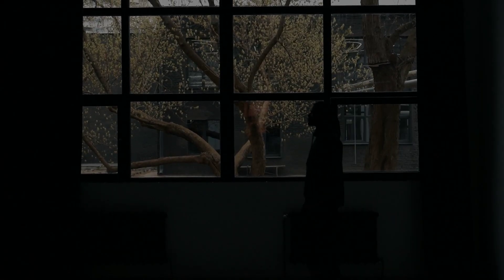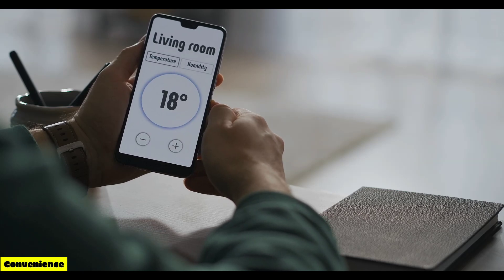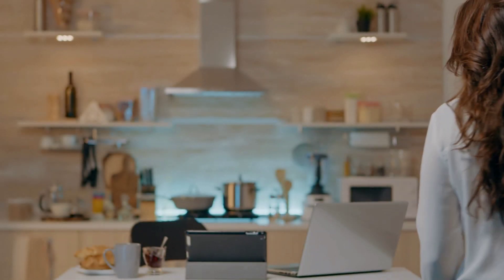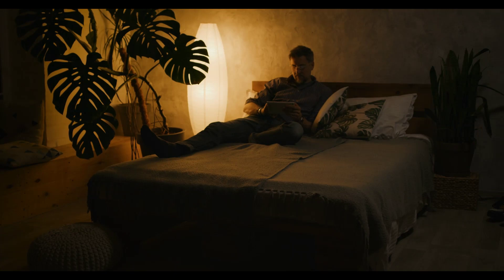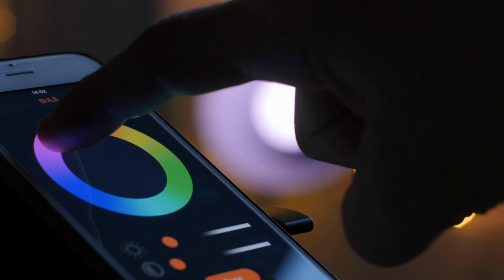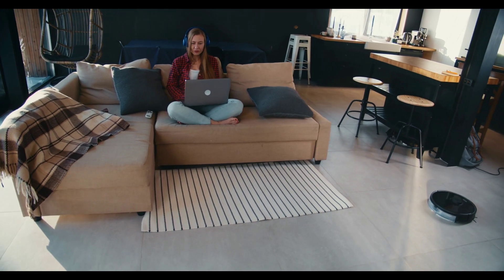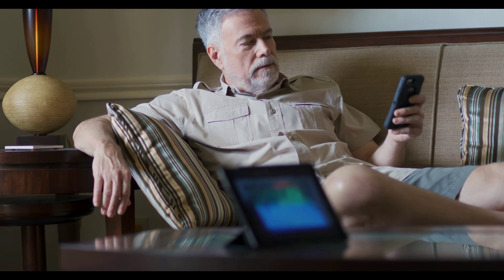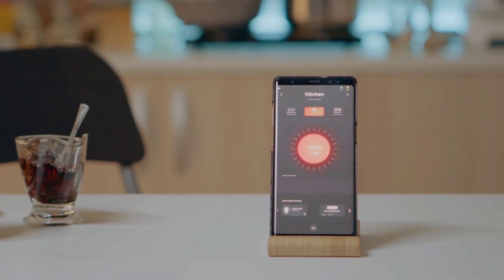SMART HOME: CONTROL Your HOME from Anywhere | Effortless LIVING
Tired of fumbling in the dark? Wish your home could anticipate your needs? Home automation is here to revolutionize your living space! This video dives deep into everything you need to know about creating a smart, convenient, and seriously awesome smart home. From essential devices to advanced features, we'll explore how to transform your home and simplify your life. Ready to ditch the frustration and embrace the future? Watch now!

0:00 Intro
0:36 What is Home Automation?
0:55 Why automate your home?
1:31 Getting Started with Home Automation
2:10 Popular Home Automation Devices
2:54 Deep Dive into Specific Areas
4:12 Smart Home Integration Platforms
4:31 Choosing the Right System
5:05 DIY vs. Professional Installation
5:35 Security Considerations
5:57 The Future of Home Automation
6:36 Conclusion